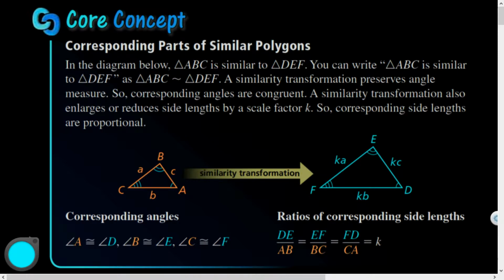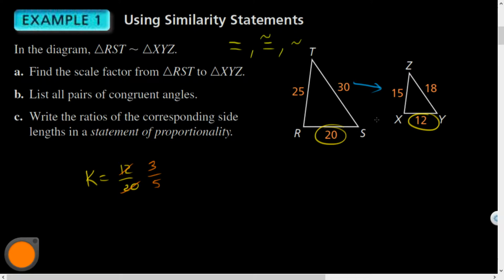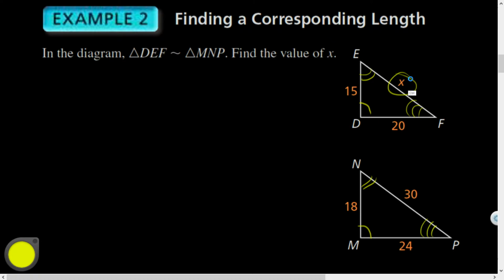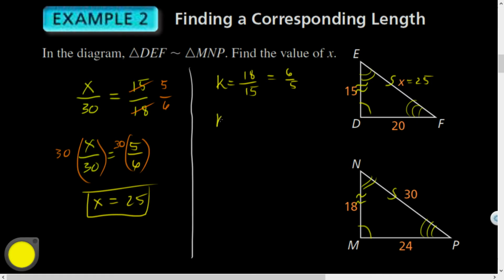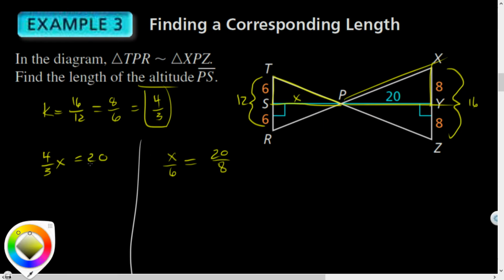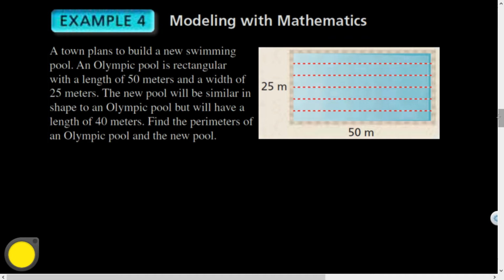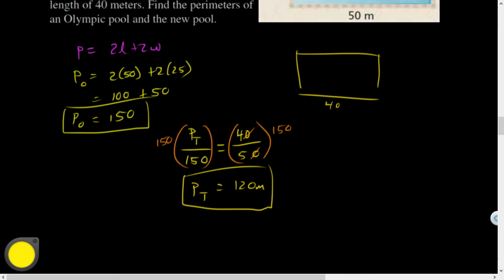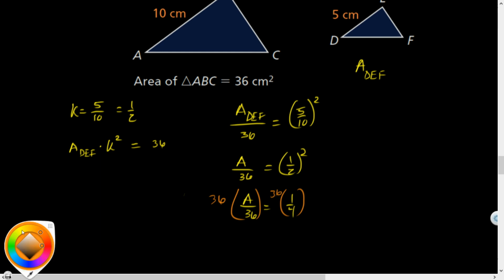Geo 08.01 Similar Polygons